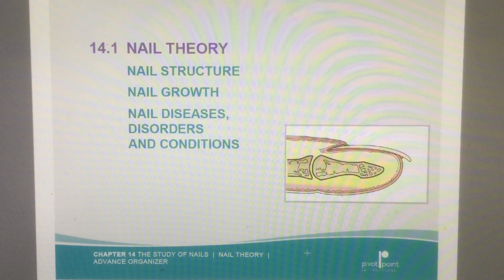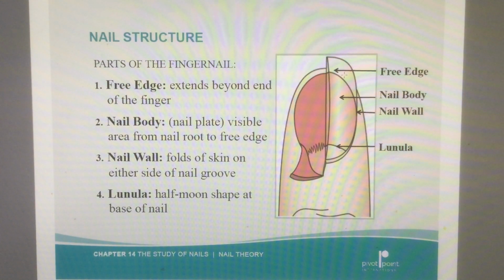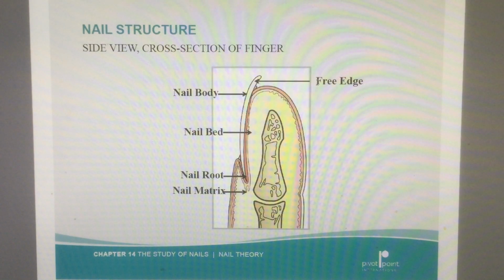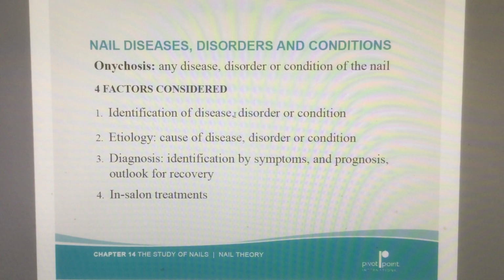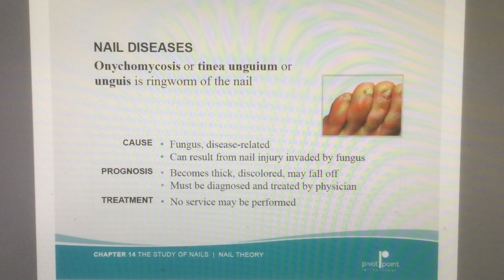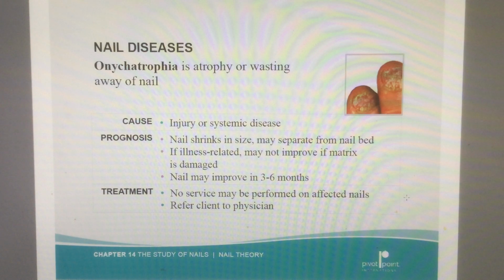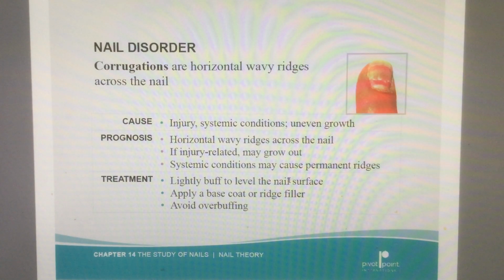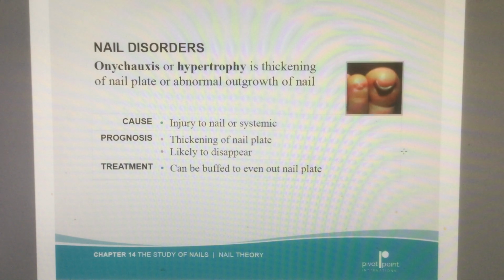Manicuring Theory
Comment Name below